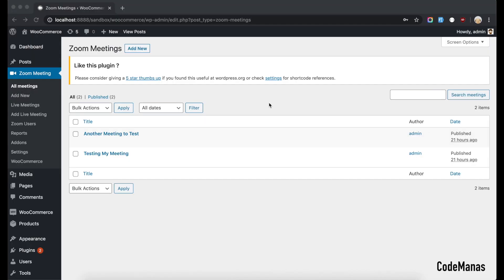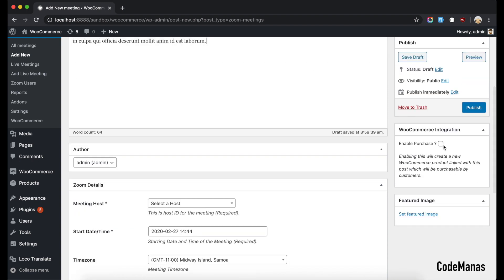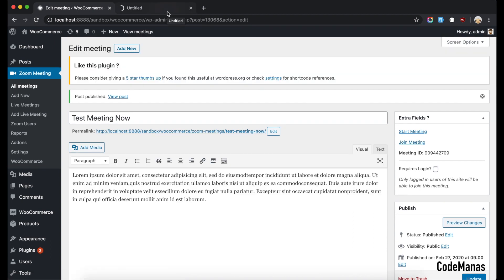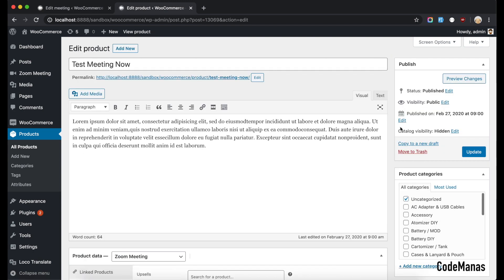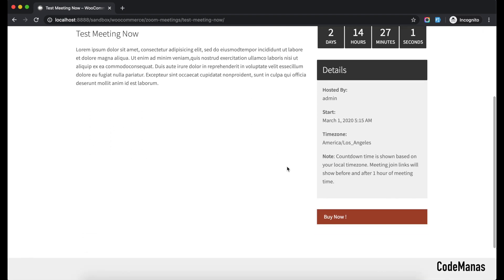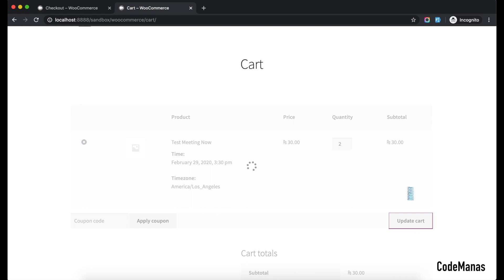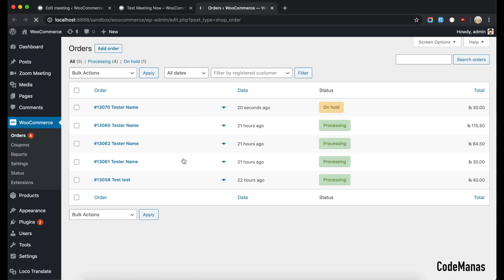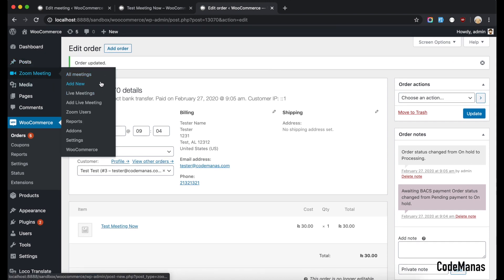WooCommerce Integration for Video Conferencing with zoom API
This tutorial shows you how you can create your products with Zoom integration plugin.

Integrate your Zoom Meetings directly to WooCommerce products. This integration allows you to seamlessly integrate your WooCommerce product into a Zoom Meeting post created from your WordPress dashboard. To make zoom meeting a purchasable product. You'll find an option in your Zoom Meeting/Add New page. Checking the option would convert your normal meeting to purchasable meeting page.

Also check WooCommerce Booking if you need Bookings integration.